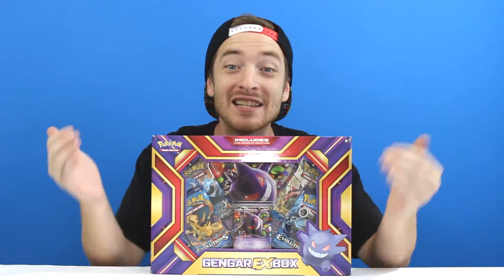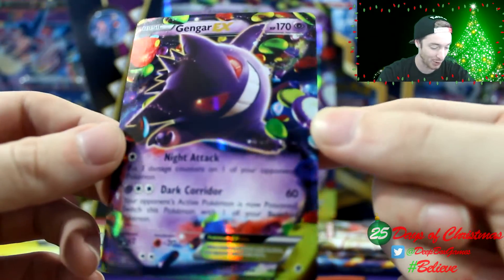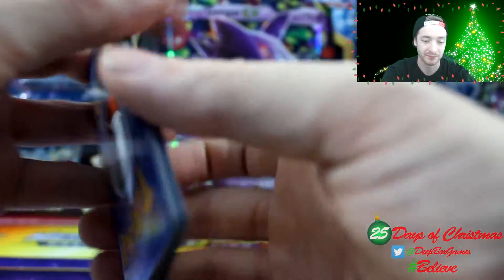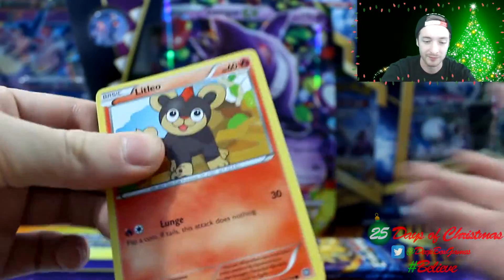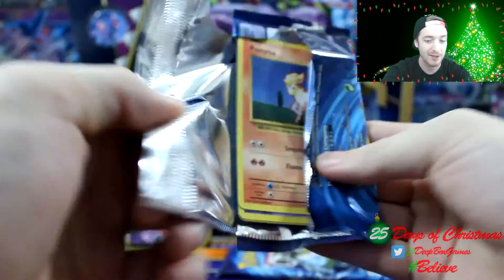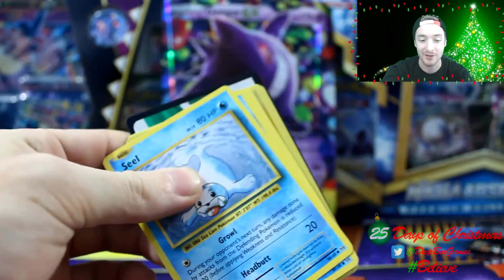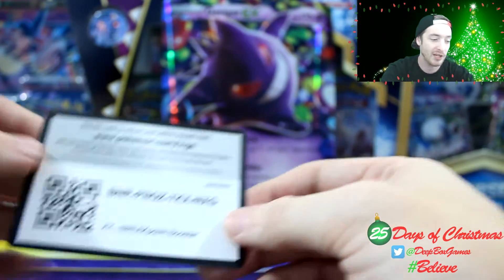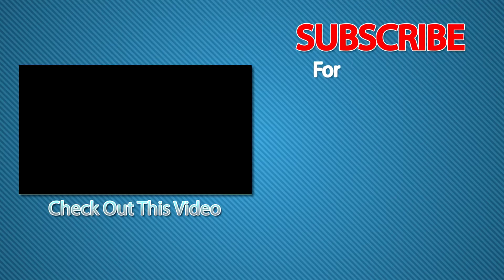Pokemon Cards - Gengar EX Box (25 Days of Christmas Openings - Day 10)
It's Day 10 of 25 Days of Christmas Openings! Today we have the EX box for one of my all time favorite Pokemon - Gengar! This box comes with 4 Booster Packs and awesome Gengar EX and Jumbo Gengar EX Promo Cards.

Attributions:

Route 24 Pokemon Remix by: Ramstar